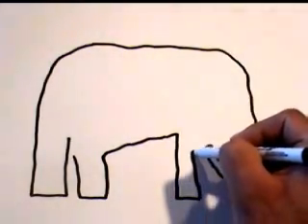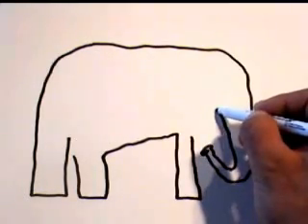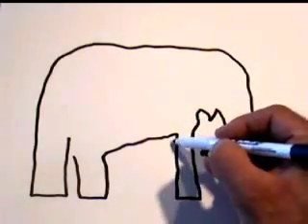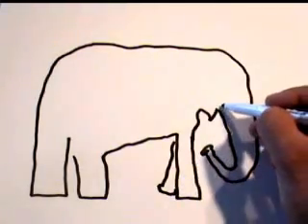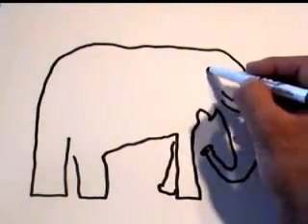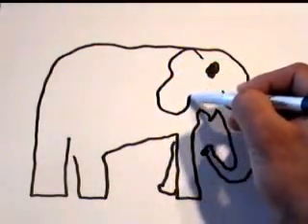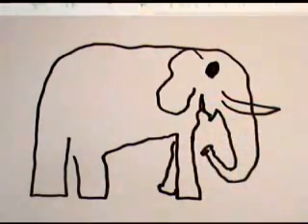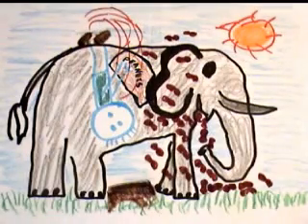FEATS - Perception Connection - Part 1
Preschool Educational Video to Learn Perception